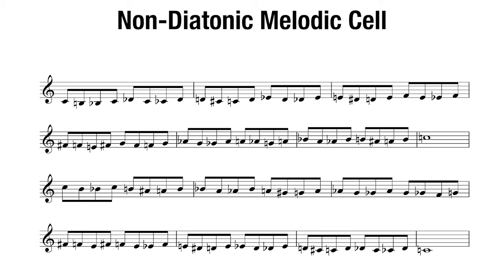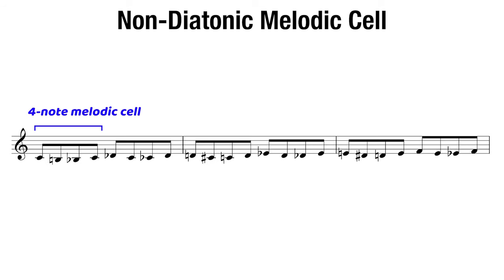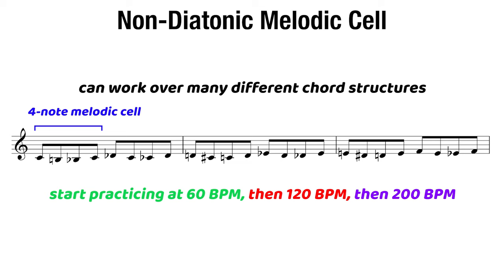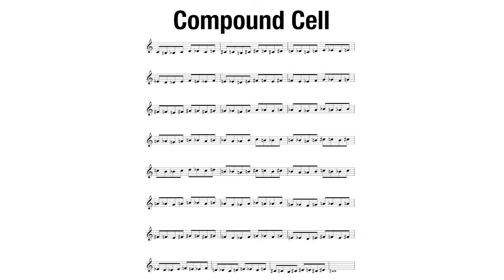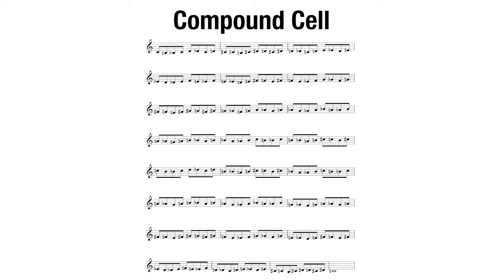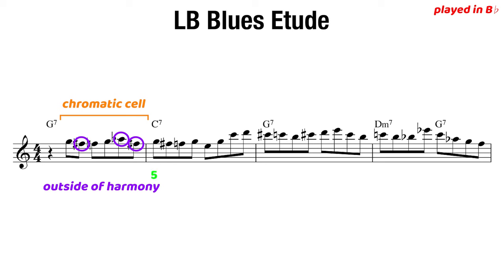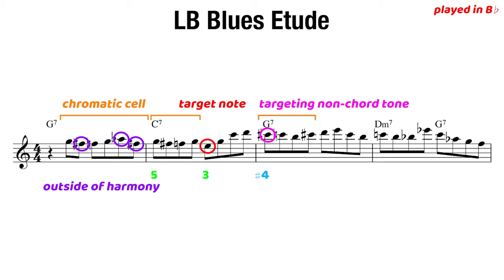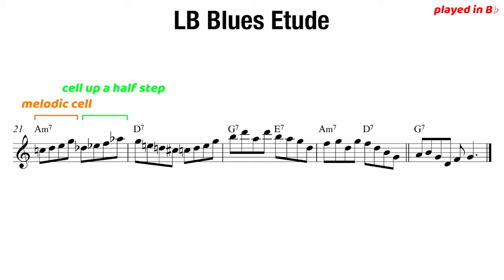3 Awesome Melodic Cells to Boost Your Solos!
Sign up for the waitlist to study with Chad LB through the Chad LB Text Lessons Studio!

Mentorship - Weekly interactive masterclasses and unlimited re-streaming access with some of the finest names in jazz!

Ryan Devlin, a student of Chad LB for 3 years, is a 26 year old saxophonist and private woodwind instructor living in Boston, MA. Ryan started his musical journey with his father Scott Devlin who was the leader of the Walt Disney World Sax Quartet. Ryan completed his Masters degree in Jazz Performance at The New England Conservatory in Boston, MA under the instruction of saxophonist Jerry Bergonzi in 2023.

Ryan has been a member and featured soloist in ensembles such as The Florida All State Jazz band, The Orlando Philharmonic Orchestra, The Orlando Jazz Orchestra. Ryan has toured a majority of the United States playing at famous jazz clubs like Smalls in NYC, Chris’ Jazz Cafe in Philly, Timucua Arts Foundation in Orlando FL and Rudy’s Jazz Room in Nashville. He is also the 2017 winner of the Central Florida Jazz Society scholarship competition and was runner up in 2017 Bob Washington Jazz scholarship competition.

Ryan also has also taken lessons with world class musicians Jerry Bergonzi, Chad Lefkowitz Brown, Alain Bradette, Lucas Pino and Airmen of Note saxophonist Tedd Baker. Ryan has also performed with world class musicians like pianist Davis Whitfield Jr, pianist Mike Bond, Saxophonist Chad Lefkowitz Brown, saxophonist Steve Kortyka, saxophonist Dave Pollack,  bassist Gene Perla, drummer Adam Nussbaum drummer Ulysses Owens Jr.  just to name a few!